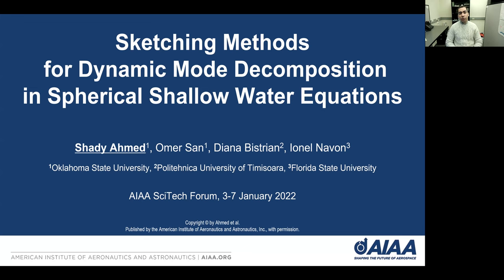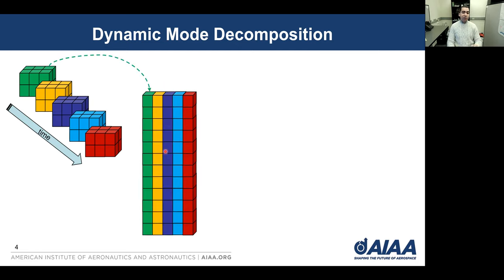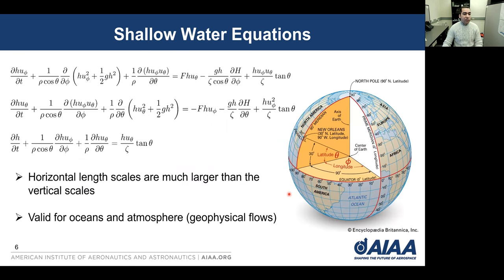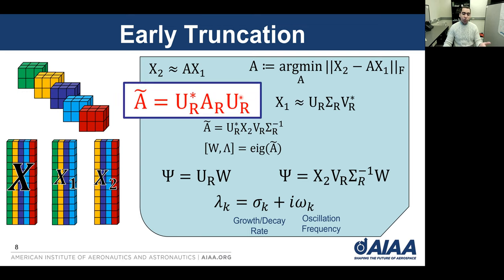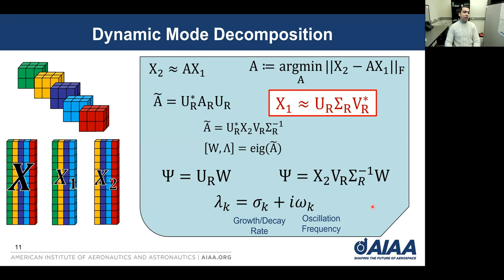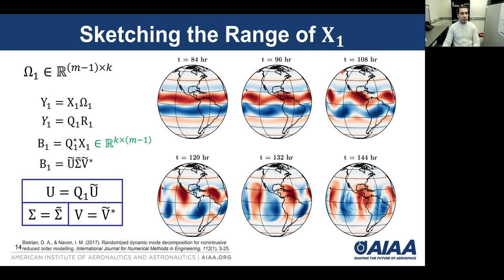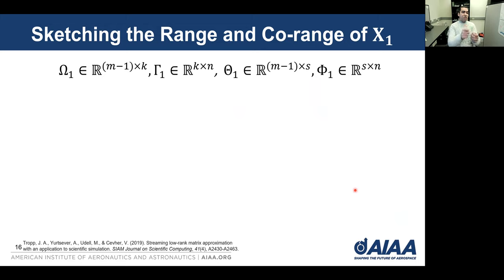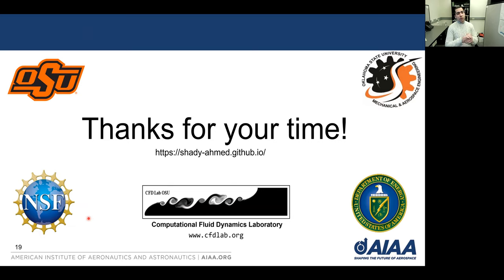AIAA SciTech 2022 - Sketching Methods for Dynamic Mode Decomposition in Shallow Water Equations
This is a brief version of a talk that I gave at the AIAA SciTech 2022 conference on our work on developing sketching-based dynamic mode decomposition for the shallow water equations on spherical surface